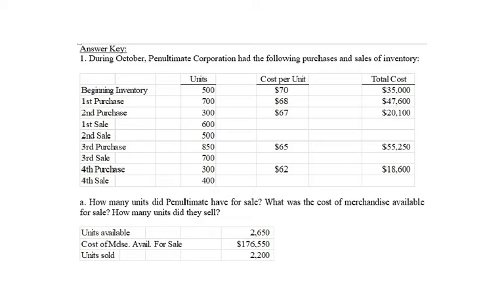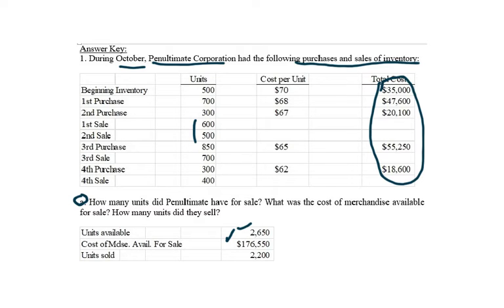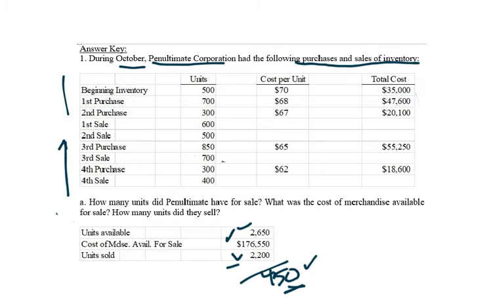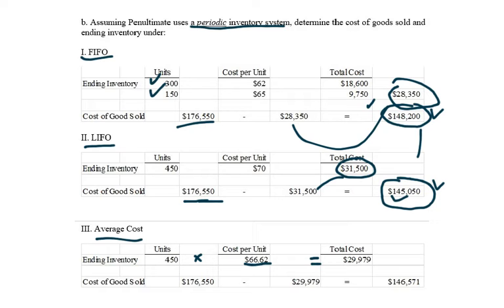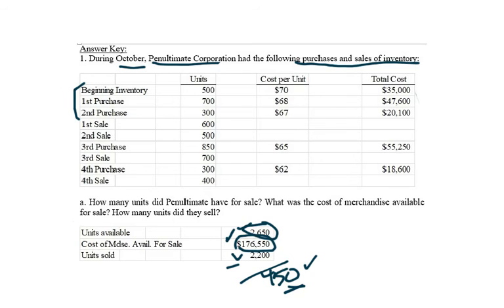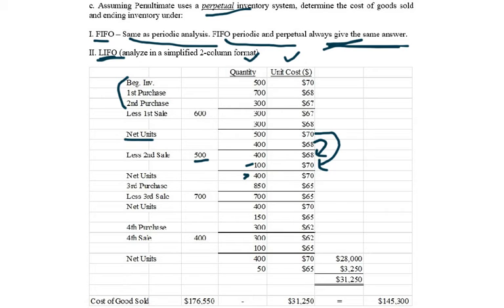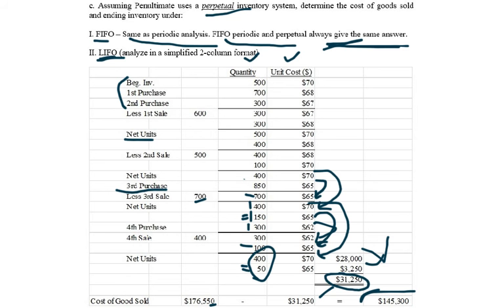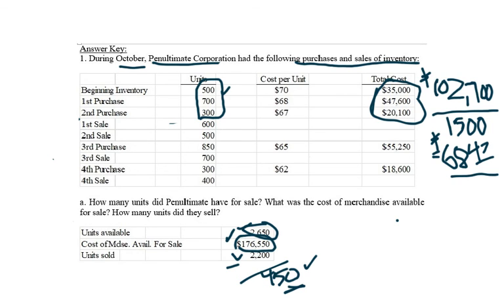ACC100 Homework 5 Part1a c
Periodic and perpetual inventory analysis for FIFO, LIFO, and Average Cost.